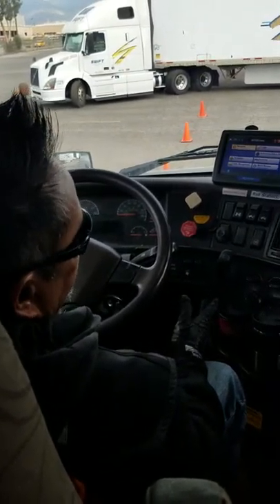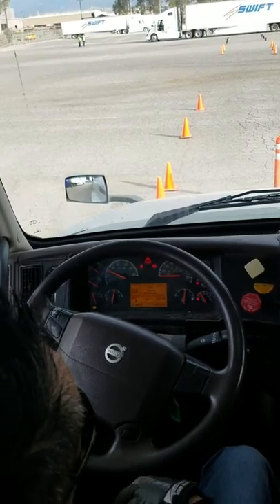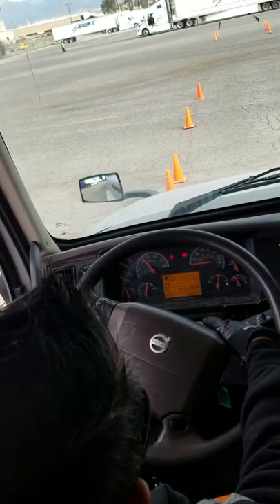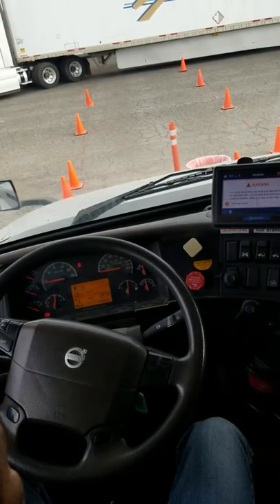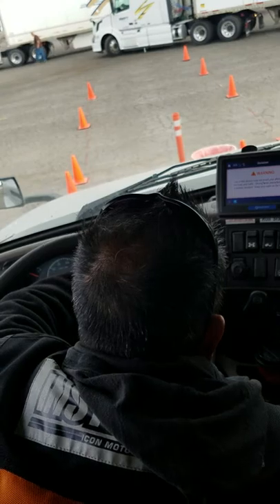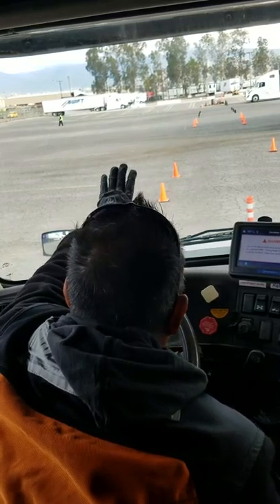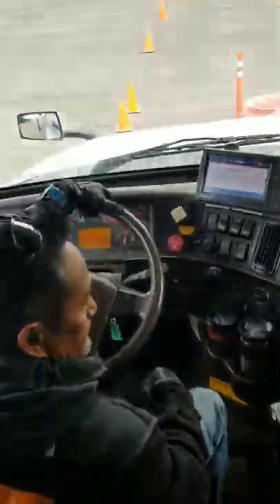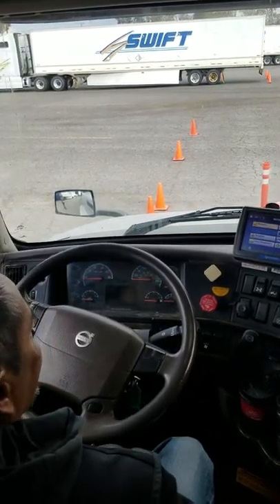Swift's Air Brake System Check & In Cab Inspection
Truck Driving